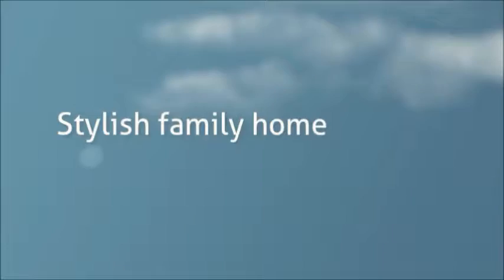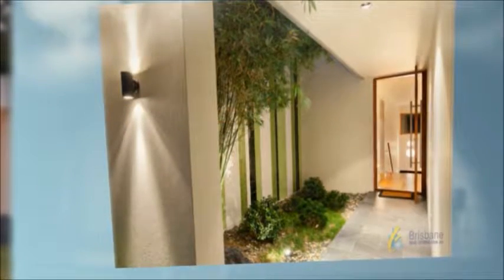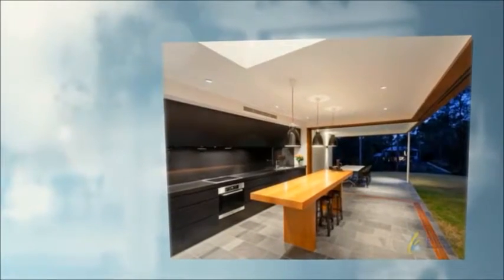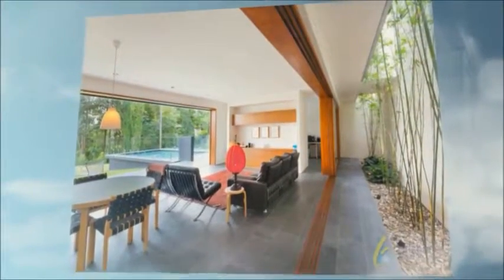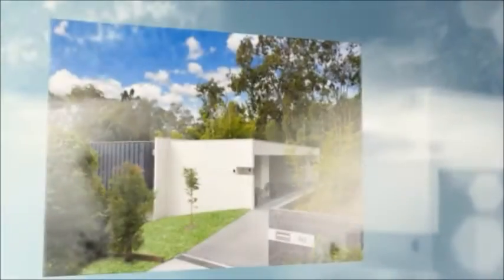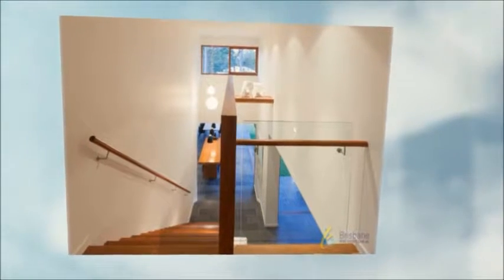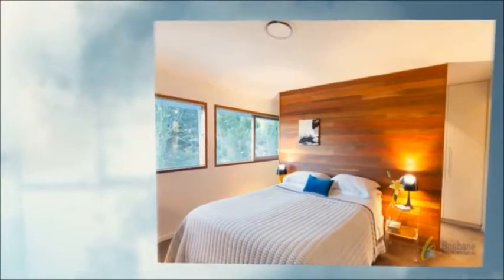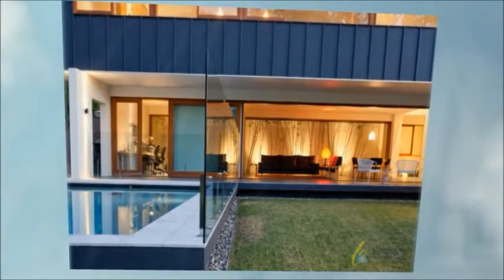Figtree Pocket Rd